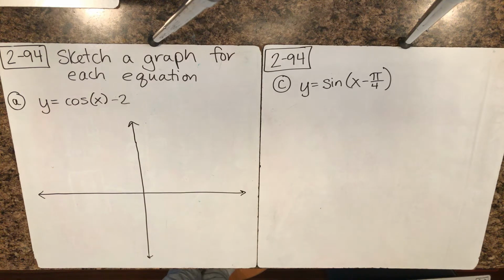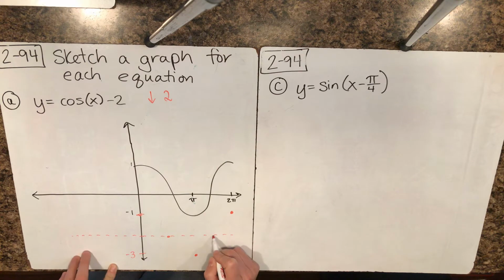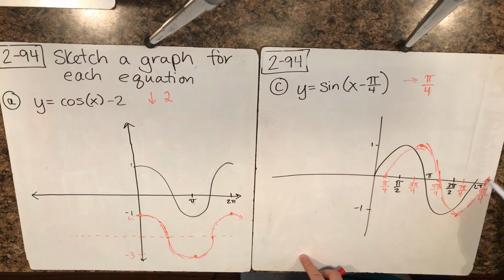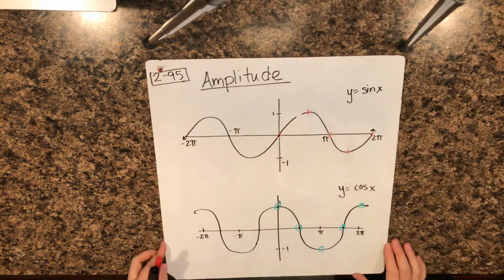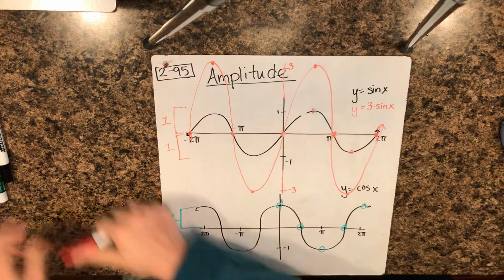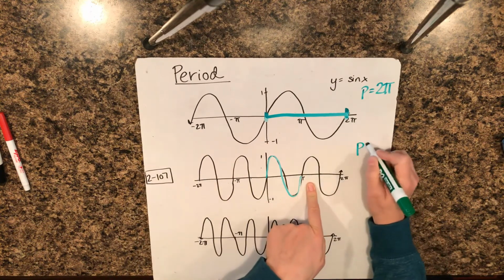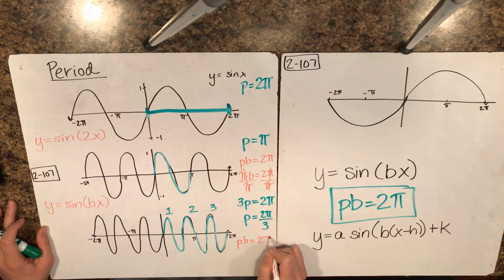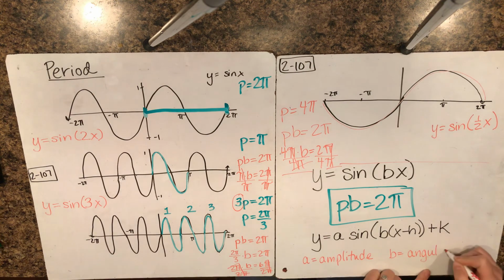HPC 2.2.5 Sine and Cosine Transformations